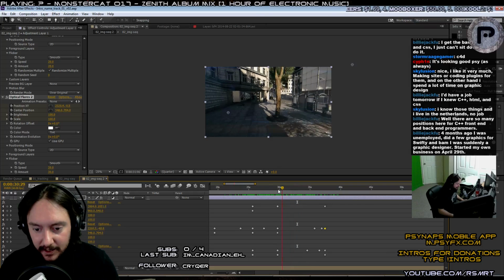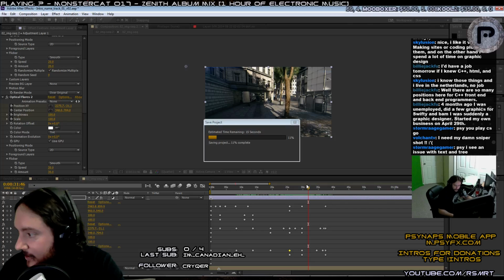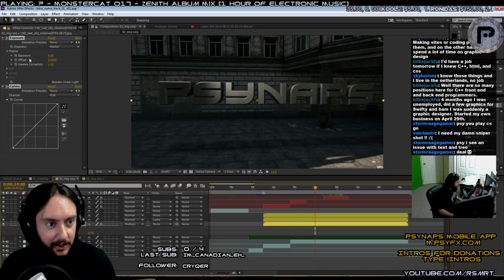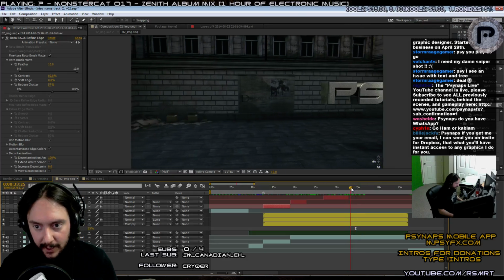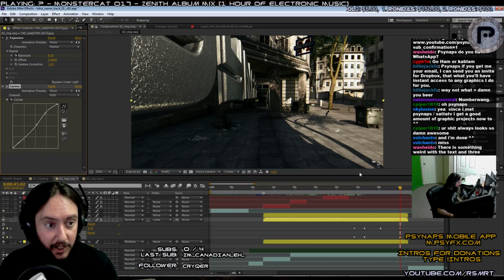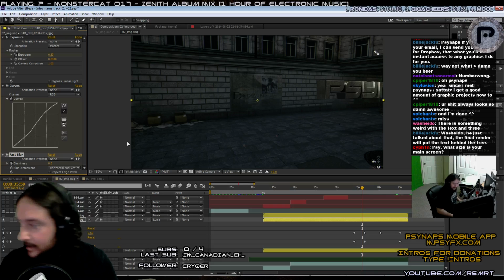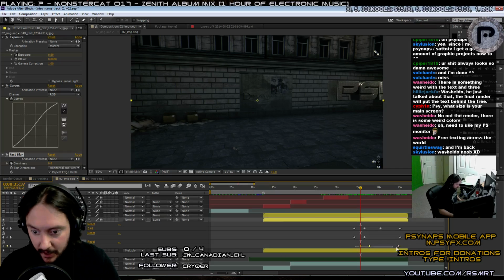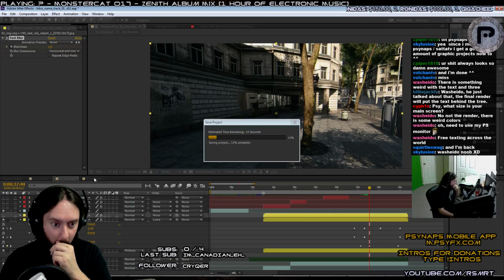3D Camera Tracking BF4 pt. 2 & Finishing epic Intro giveaway 1 - 9 / 33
3D Camera Tracking BF4 pt. 2 & Finishing epic Intro giveaway 1 -- Watch live